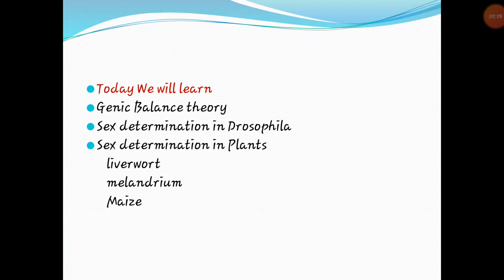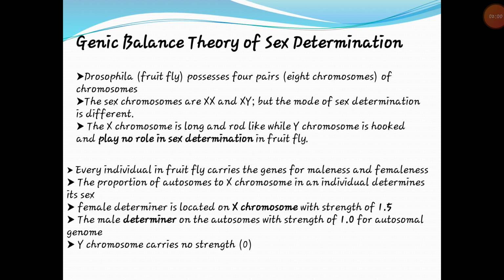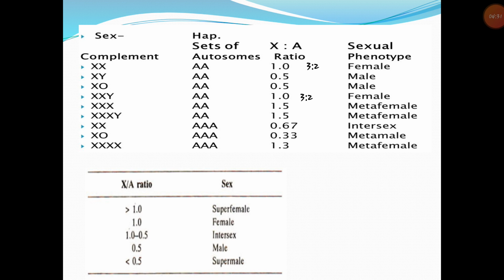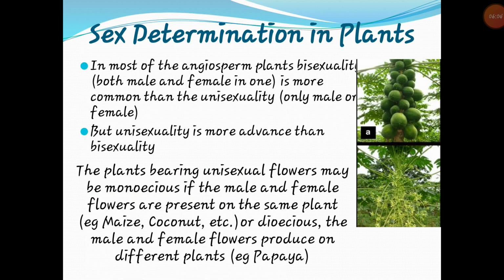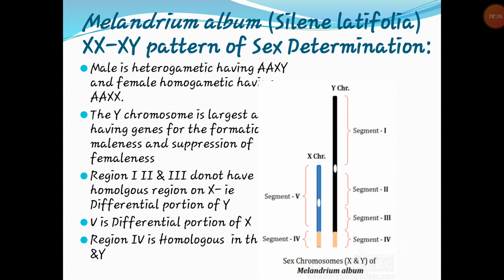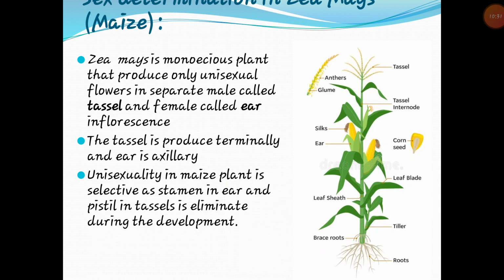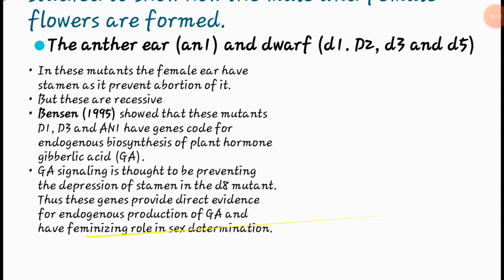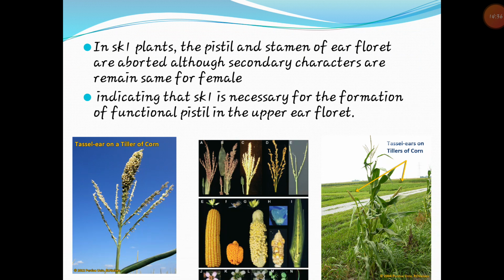Sex Determination:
Lecture for S.Y.B.Sc Botany
This lecture includes
1. Genic balance theory
2. Sex determination in Drosophila
3. Sex determination in plants